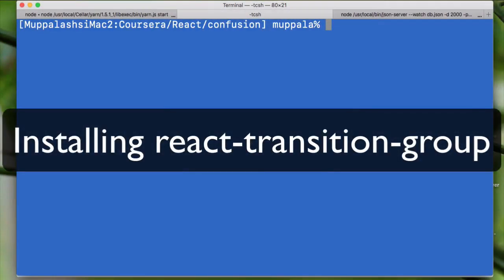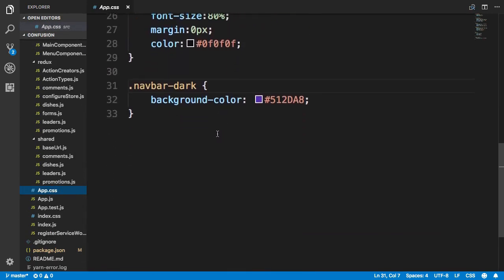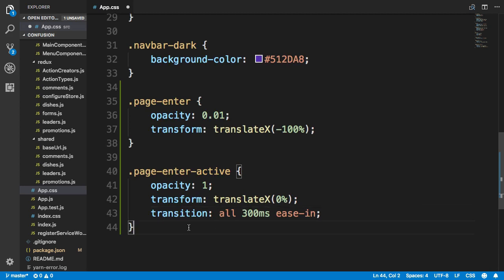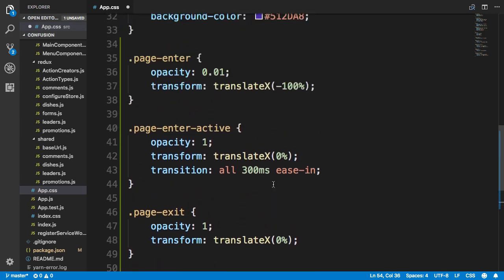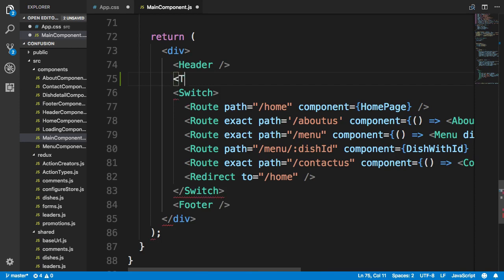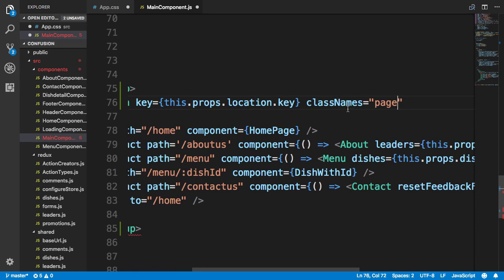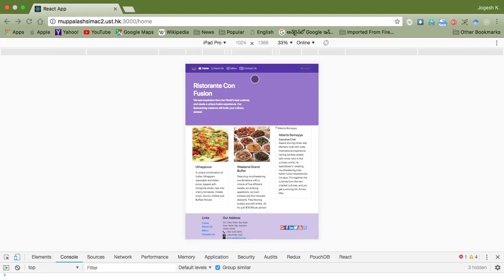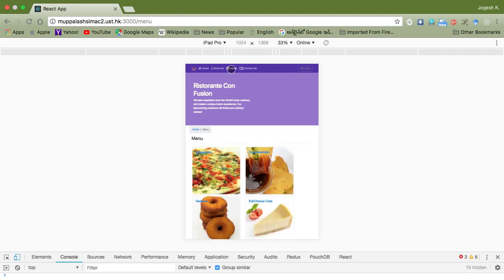Exercise Video React Animations